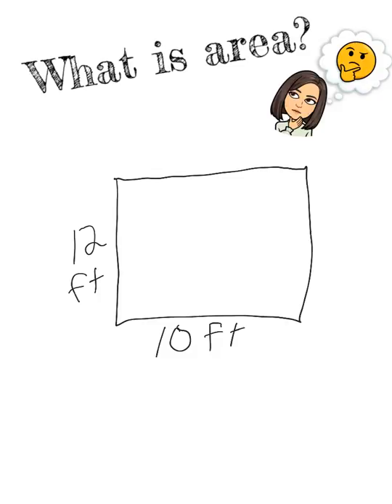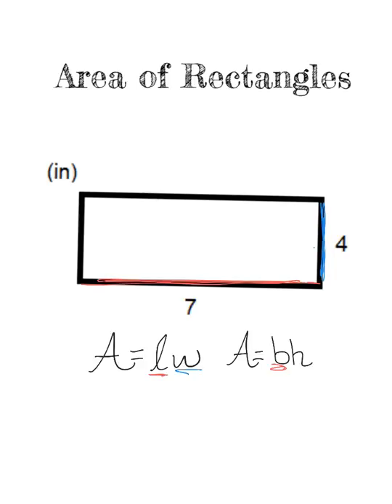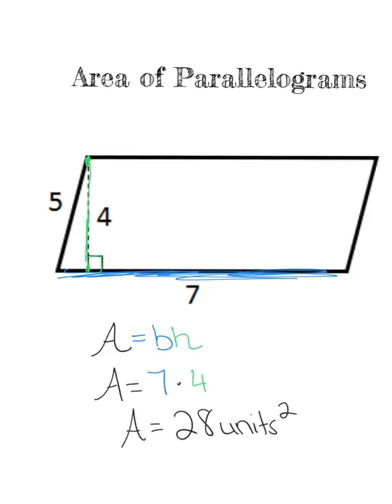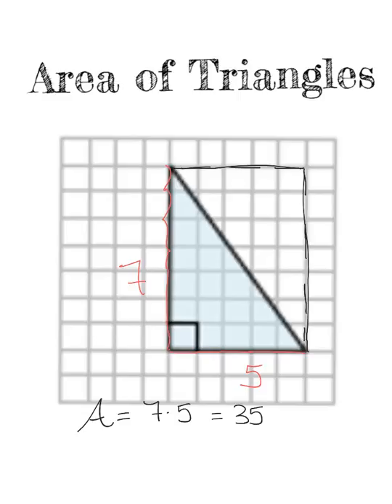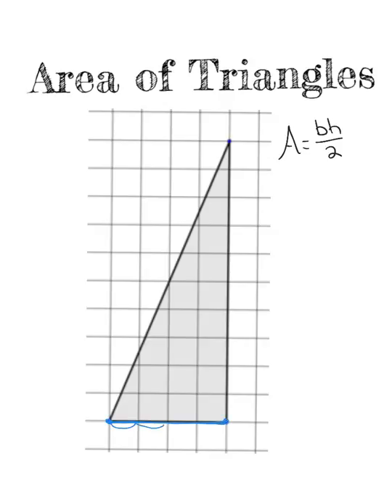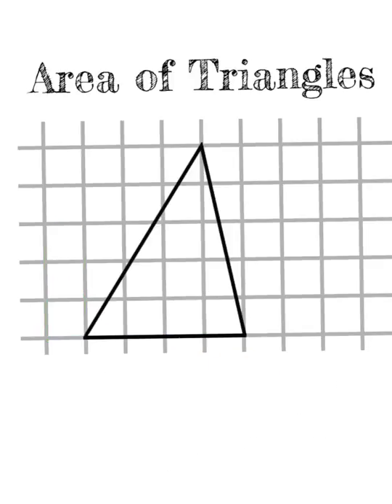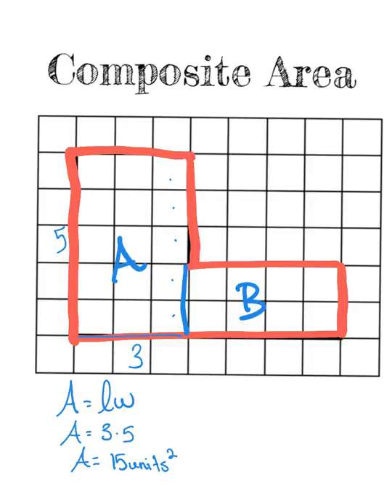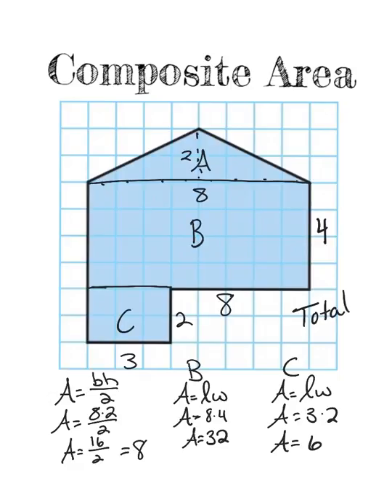Mrs. Gilliam's Area Review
This review was made for my 6th grade math class.